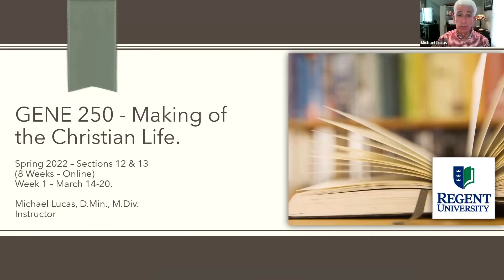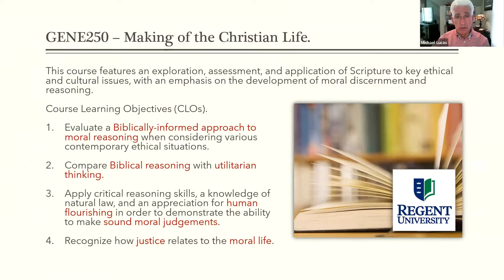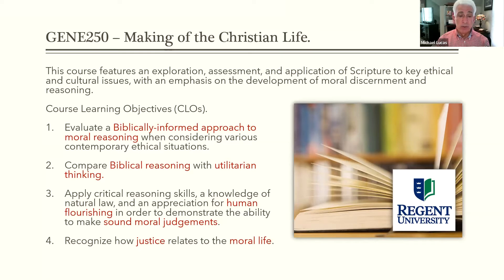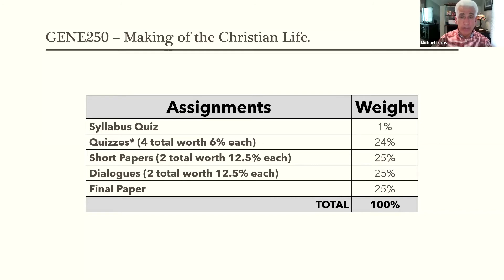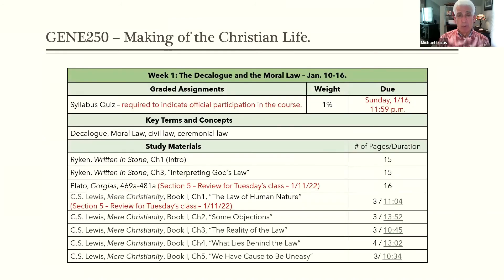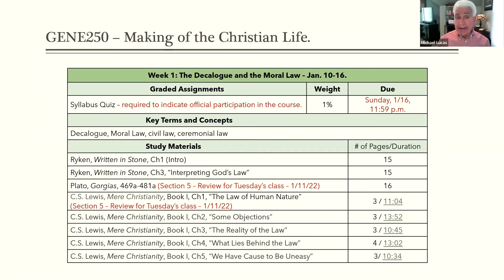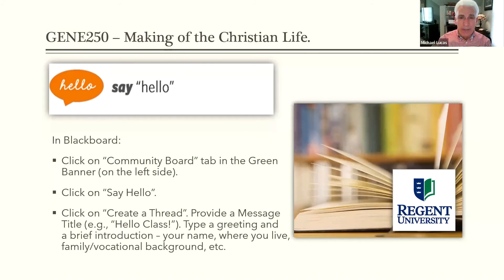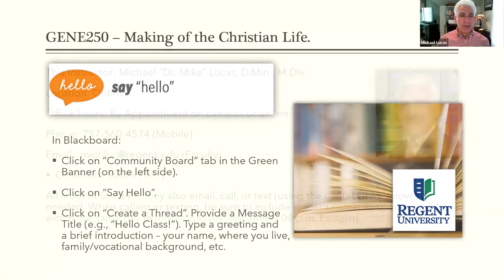GENE250 SP22 D Week 1